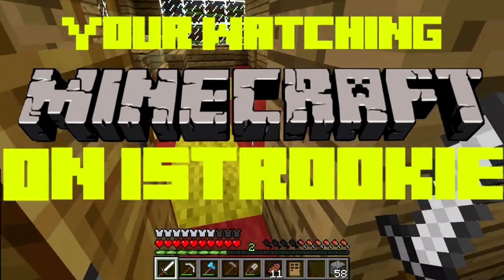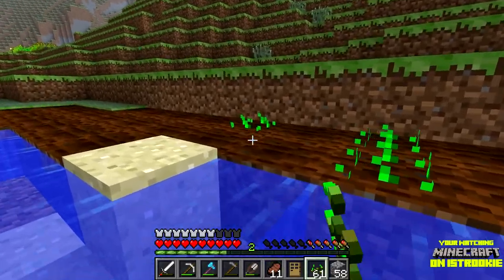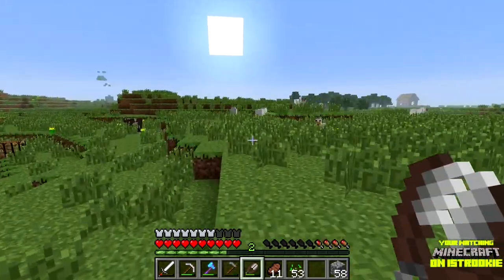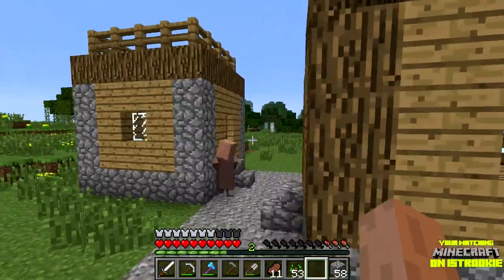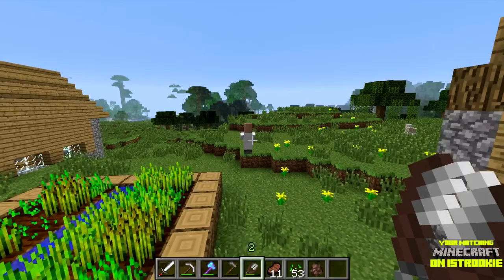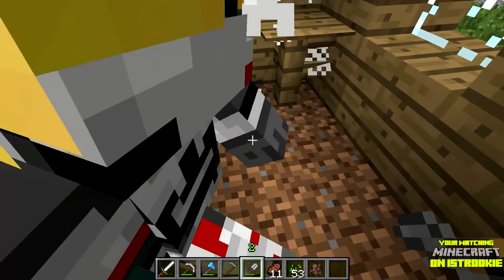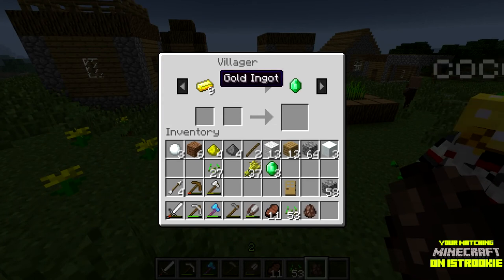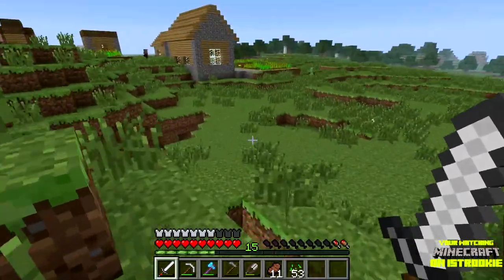Chillin w/ The rookies #23 "Trading"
We love you guys and we thank you for all the support we have been getting lately!